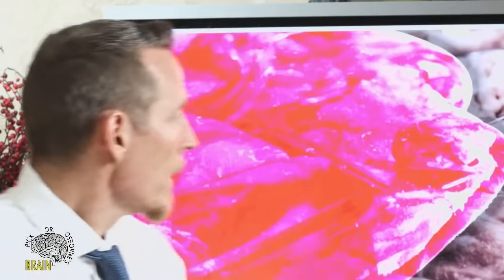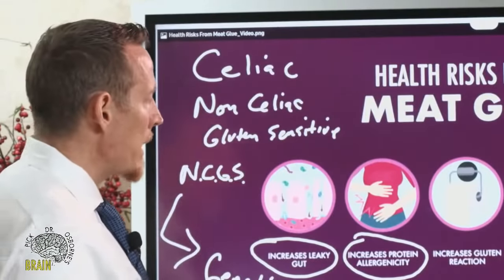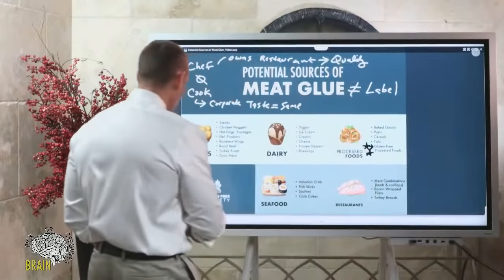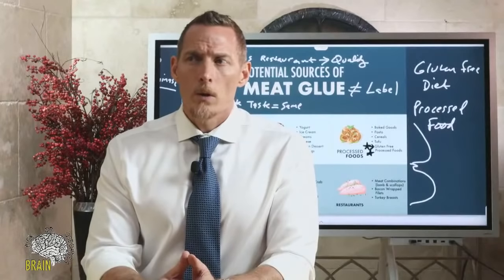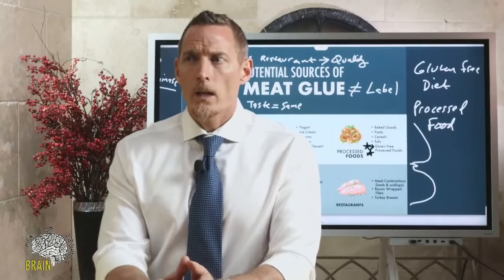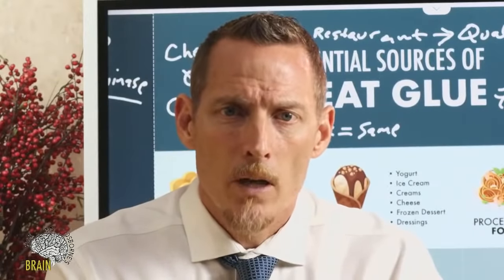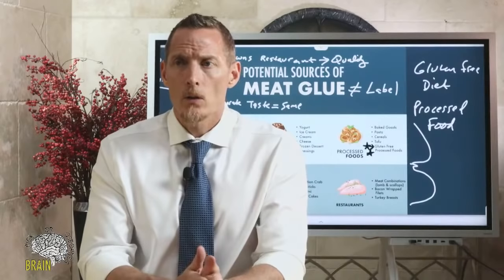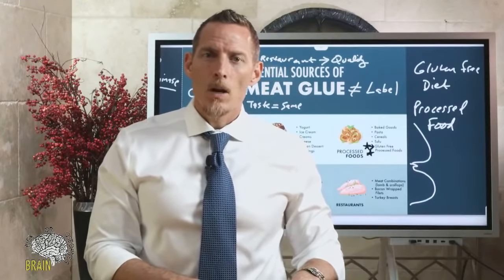How Meat Gluten May be Threatening Your Gut Health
Do you find yourself at the grocery store staring at different cuts of meat trying to find the perfect piece to buy?  You look at the color, marbling, and for the overall freshness of the meat.  Little do you know; the meat industry could be using a pink slime meat glue enzyme to create that perfect piece of meat.  This enzyme is called microbial transglutaminase, and it has been used secretly by the food industry for decades.  Although this enzyme is technically gluten free, it has been shown to create intestinal damage that can mimic celiac disease (CD).

00:00 - Intro and overview
01:00 - What is meat glue?
03:22 - Potential sources of meat glue - eat where there's a chef not a cook.
08:16 - Health risks from meat glue
14:29 - What the research says - does meat glue trigger autoimmune disease?
20:27 - All the known ways that meat glue can become a problem
26:25 - Q&A